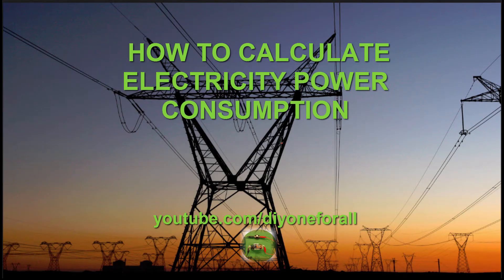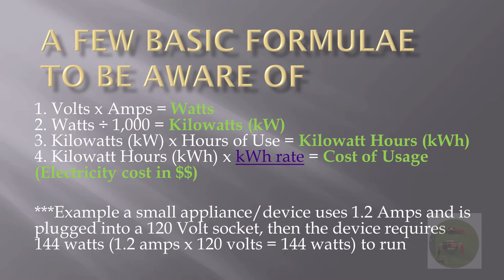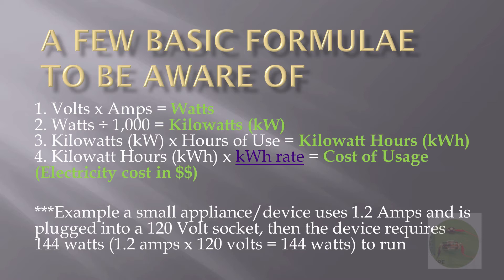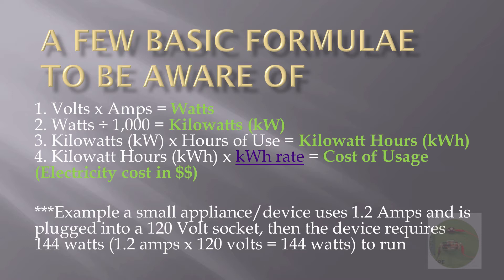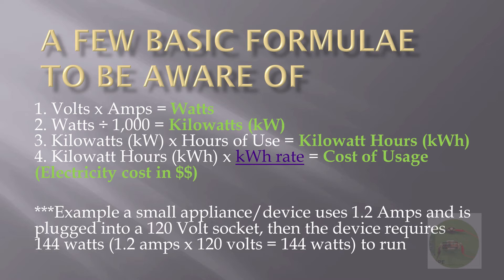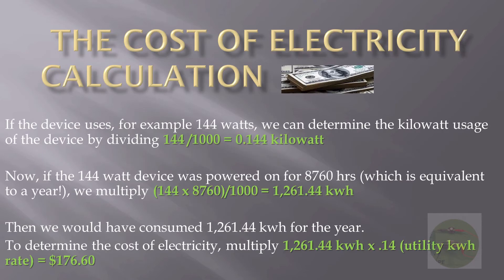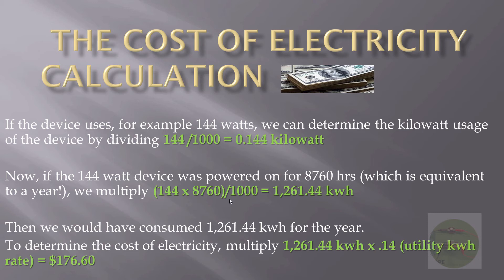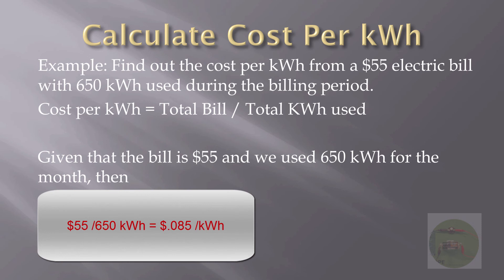Tutorial: How to Calculate Cost of Electricity and Power Consumption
This brief tutorial is an extract from the series, "How to save money on your electricity bill".  I hope this will serve as a great refresher and a quick reference guide.